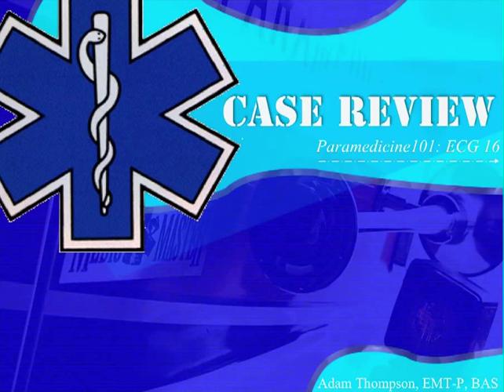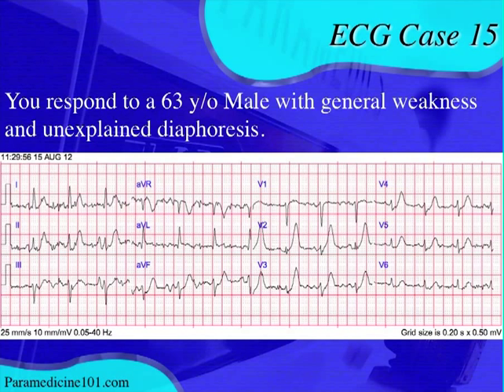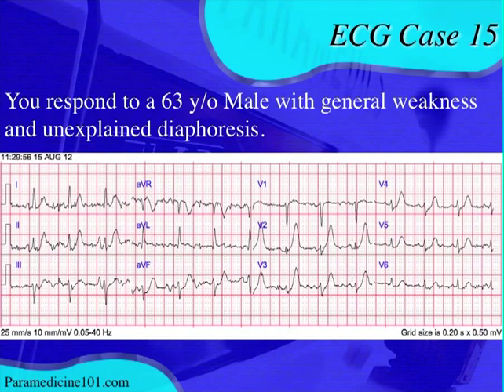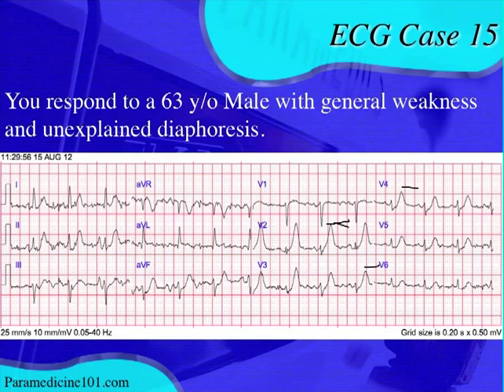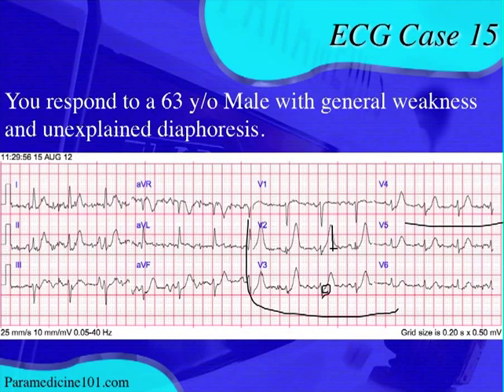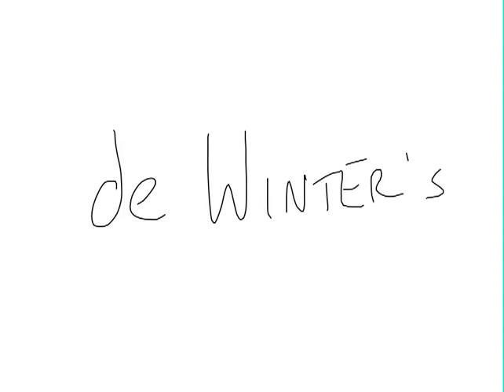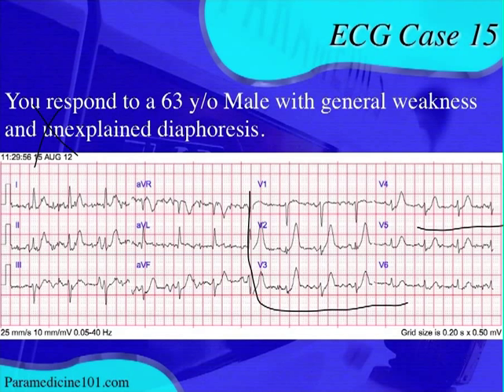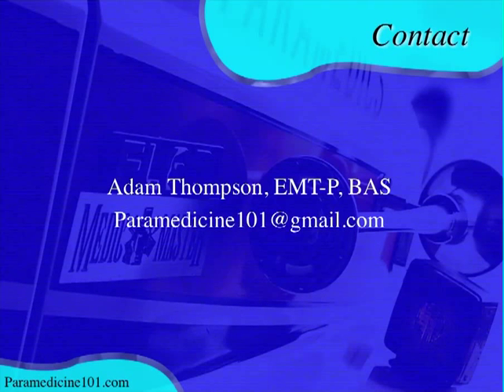Paramedicine101: ECG Case 16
Take 10 min. and learn about de Winter's T-waves.